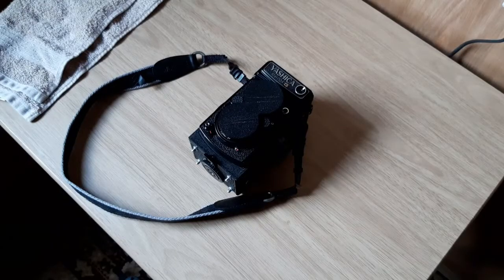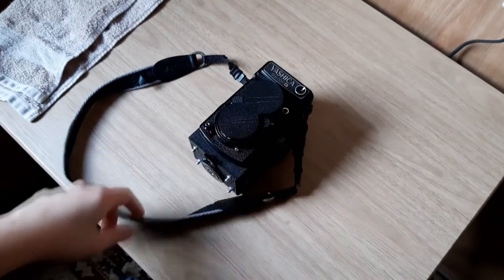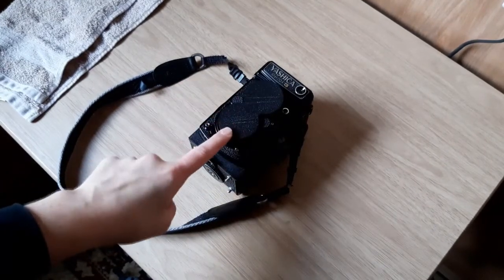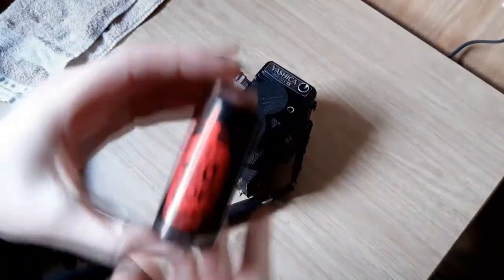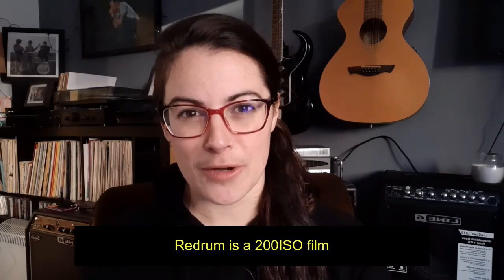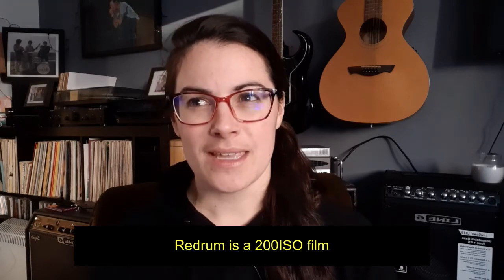Cinestill Redrum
Shot some film photography portraits on this really cool redscale film from Cinestill! I definitely underexposed the images, they could have used another stop of light, but it was SO dark. Lessons learned for next time! Still had fun though. Let me know what you think :)

►(use the above link to sign up :) this is a referral link but I highly recommend Epidemic Sound (not sponsored) and have used them for most of the music for this channel. I find they have the best value for price out of all the options I've tried)

►Mobile phone (Samsung Galaxy A52)
►Fujifilm X-H1 used occasionally (get this from MPB not amazon!)
►Fujifilm XC16-50mm OIS Lens
►Budget Lav Mic
►Lav Mic (Hollyland Lark 150)
►Compact Shotgun Mic (Rode VideoMicro)

►Plustek Opticfilm 8100 Film Scanner
►Fujifilm X-H1 for DSLR Scanning w/ the Pixl-latr (get this from MPB not amazon!)
►TTArtisan 40mm F2.8 Macro Lens for DSLR Scanning w/ Pixl-latr
►Light Table
►AP Development Tank for 2 Films
►Darkroom Changing Bag